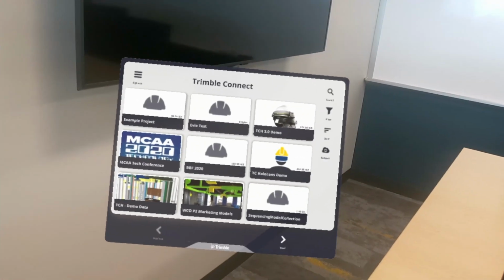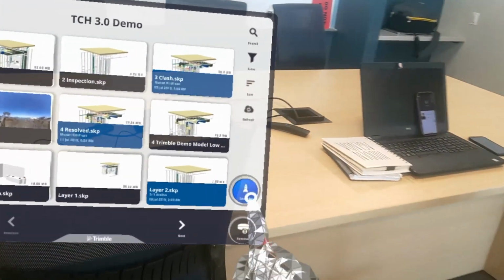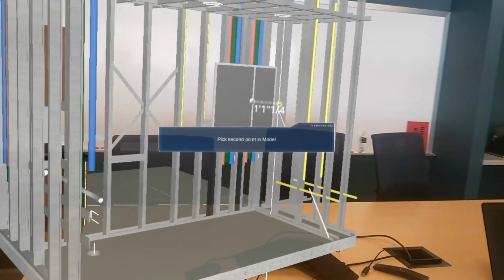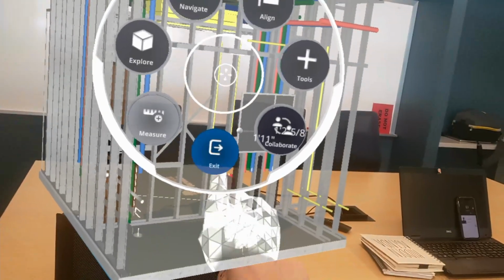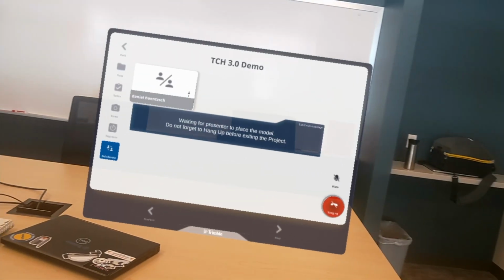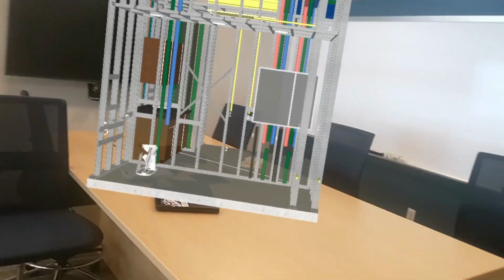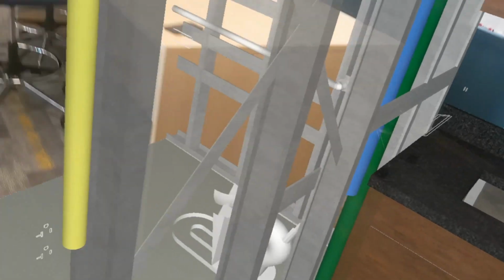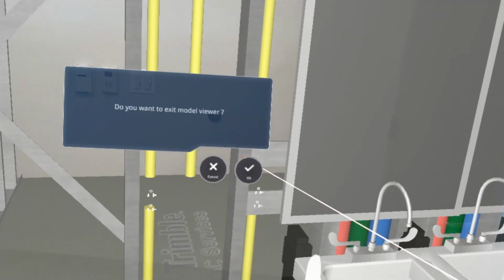[Lesson 13] Collaborating Between Devices in Trimble Connect for HoloLens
This video is part 13 of the training lessons for using the Trimble Connect for HoloLens application on the Trimble XR10 with HoloLens 2.

 This video teaches users how to collaborate with others, either co-located or remote, in the Trimble Connect application on HoloLens.